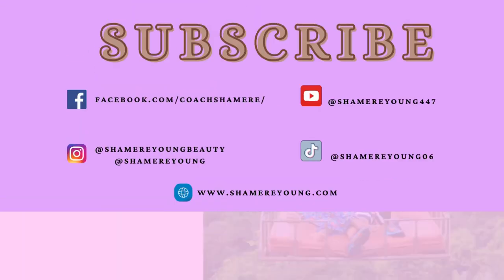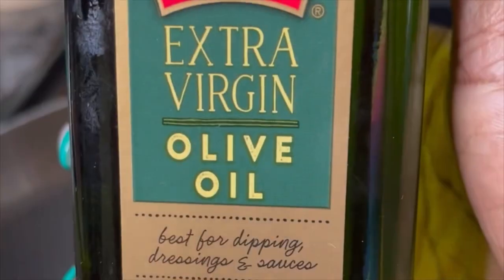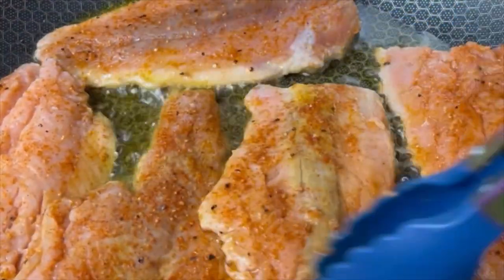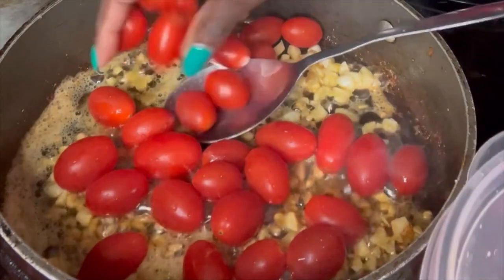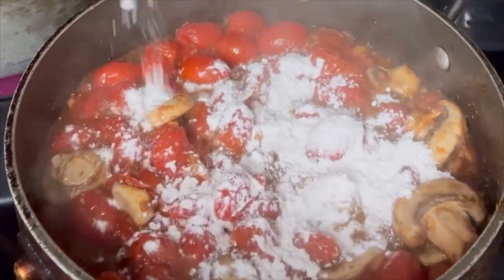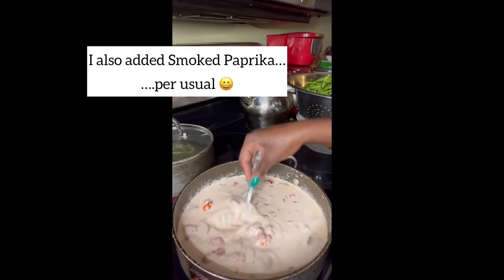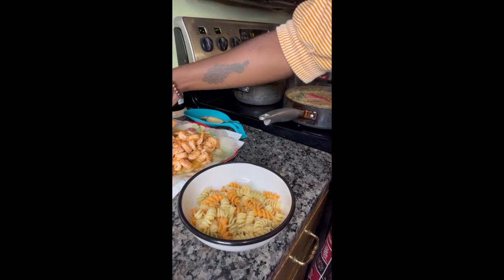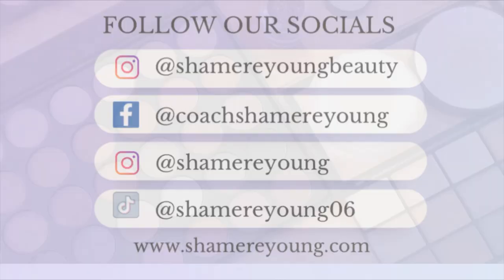Saucy Salmon & Shrimp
This recipe is quick and very tasty. Our family enjoyed it for 2 nights.

Modify to match your dietary lifestyle.

Ingredients used:

Wild caught salmon
Fresh shrimp; peeled and deveined
Large container baby spinach, washed and drained
4 cloves of garlic; peeled and minced
1 container grape tomatoes; washed
1 pint heavy whipping cream; I used 3/4
Parmesan cheese of choice

Seasonings:
Grill Mates Sweet & Smokey Rub
Badia Complete Seasoning
Smoked Paprika
Sea Salt - just a tench after the sauce is finished (you may not need any)

Musician: @iksonmusic